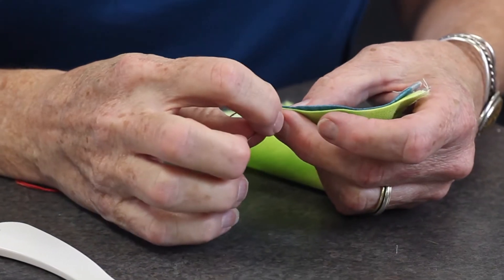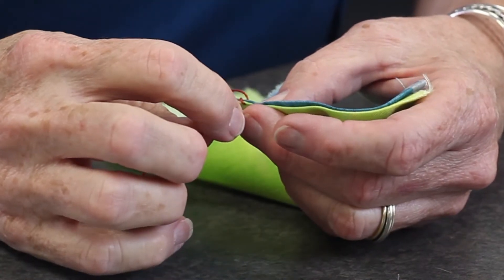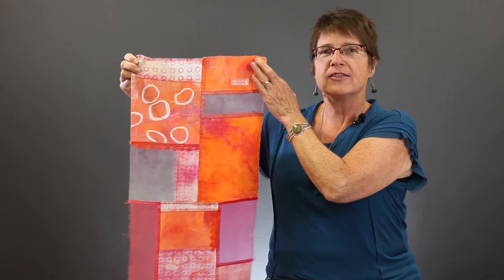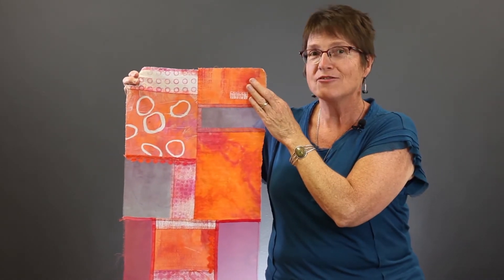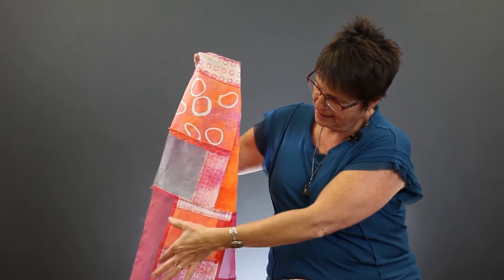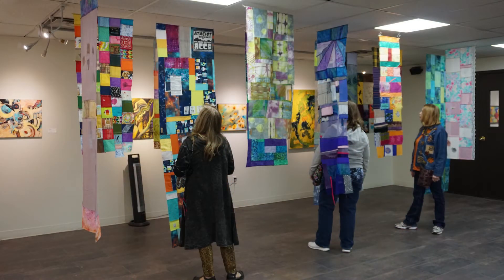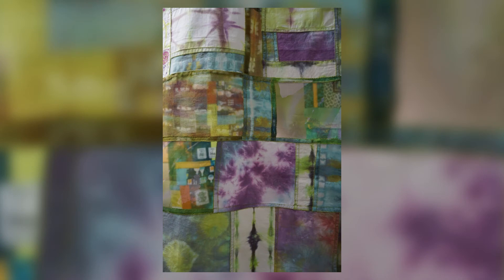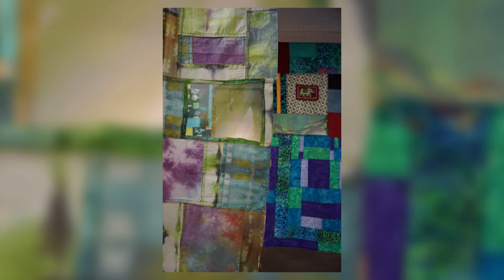Stitching Community Together